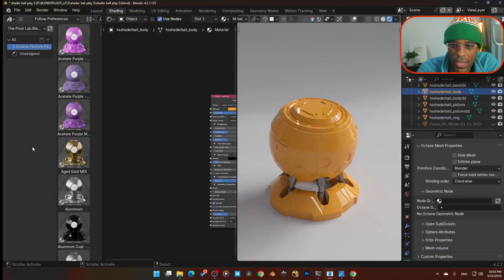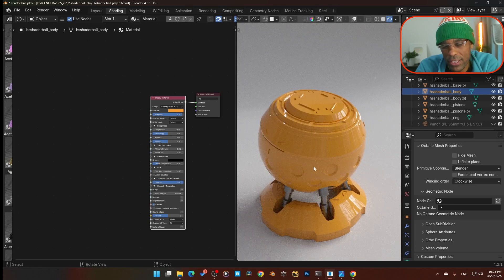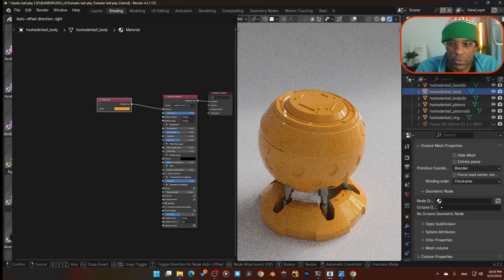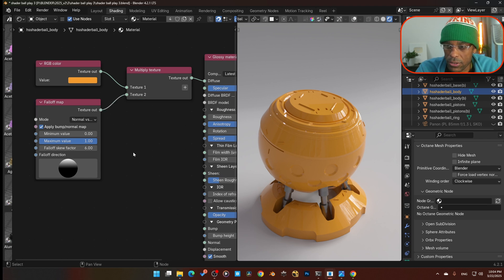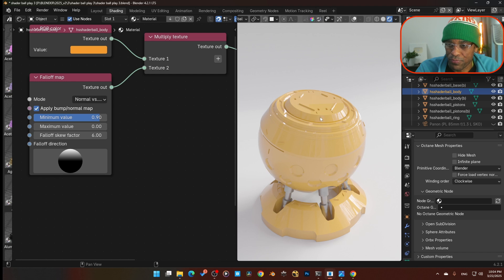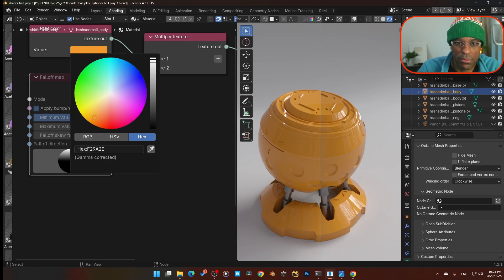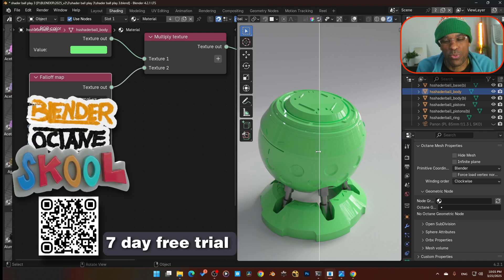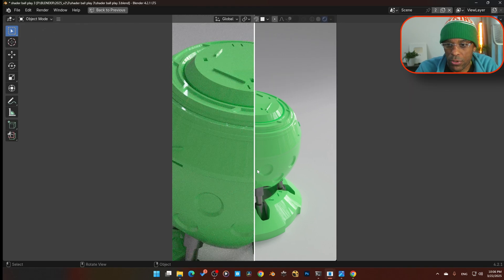The Hidden Shader Trick Pros Use in Octane (Falloff Magic!)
🔴 Create PHOTOREALISTIC Renders Like a Pro Blender Octane Artist 🔴🔴Free Octane Blender 101 Guide🔴🔴